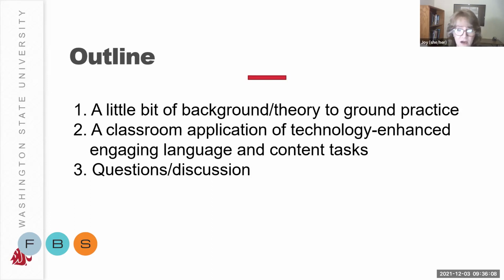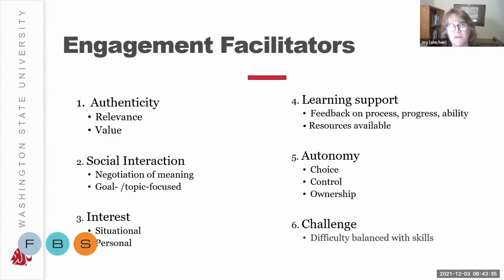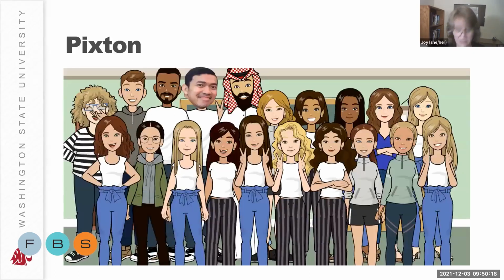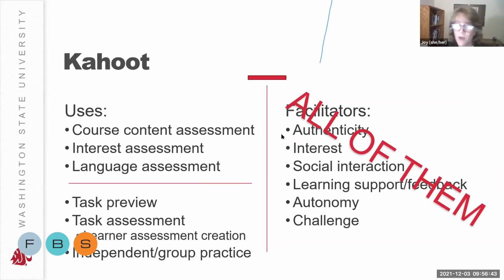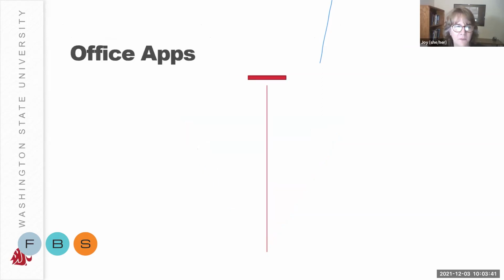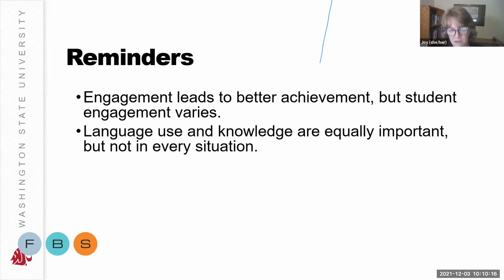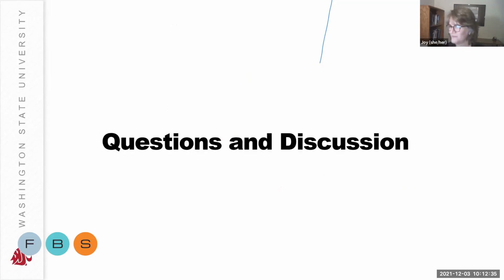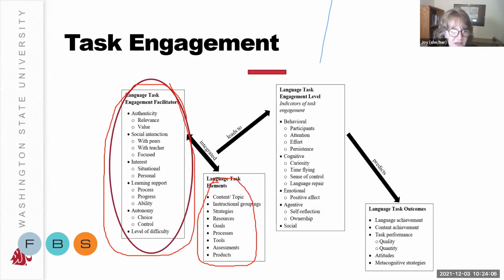PBI UKSW Webinar Series 2021 | Dec 3, 2021 | Session 2 - Joy Egbert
PBI UKSW hosted an international webinar “Explorations of technologies for language learning” on December 3, 2021. In this session, Joy Egbert (Washington State University) talked about how to engage students in language learning with technology.